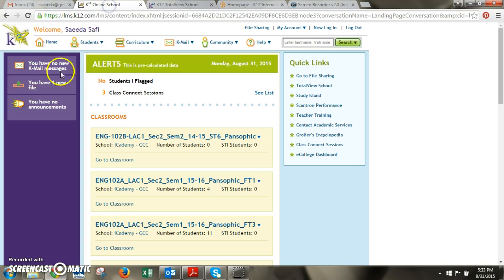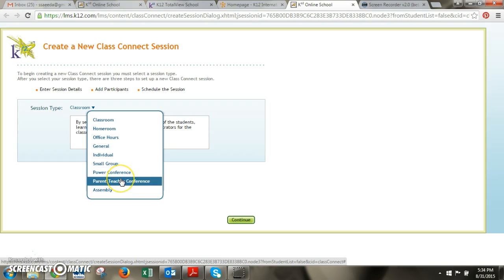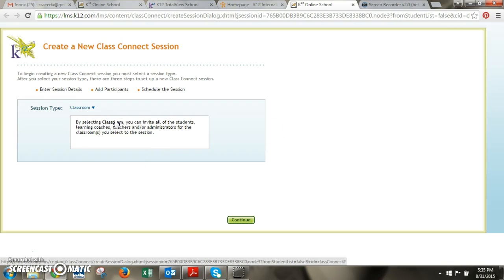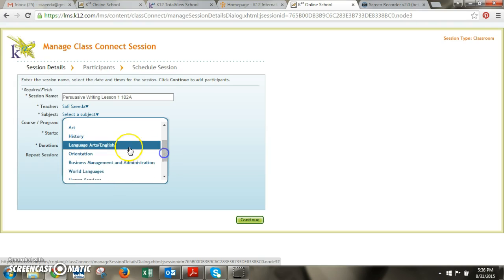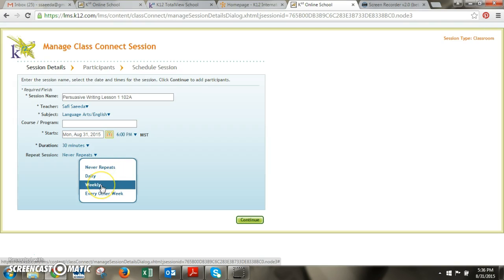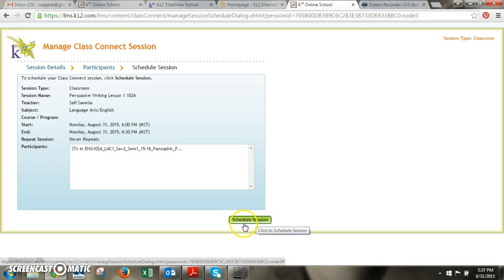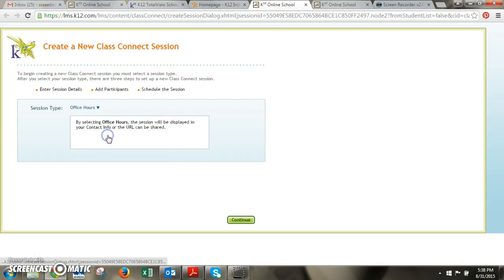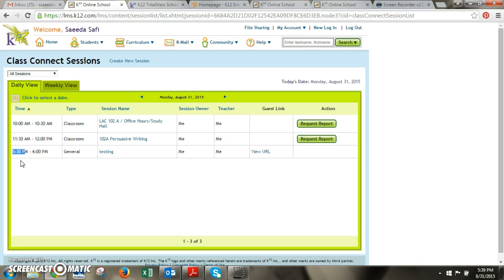How to Schedule a Class Connects Session